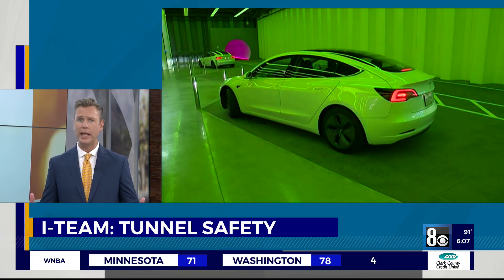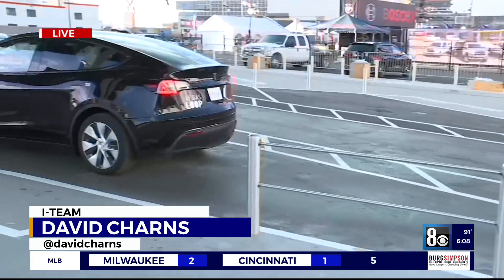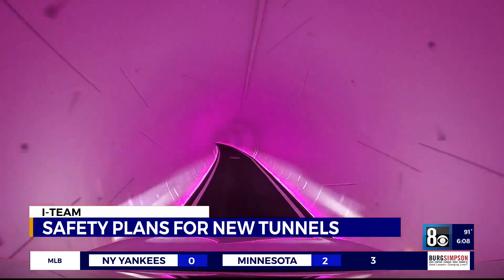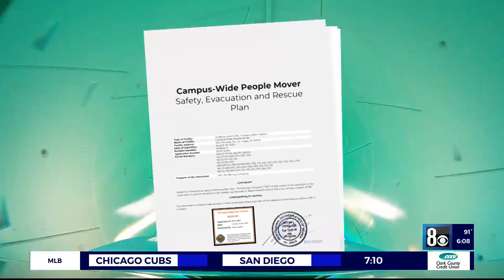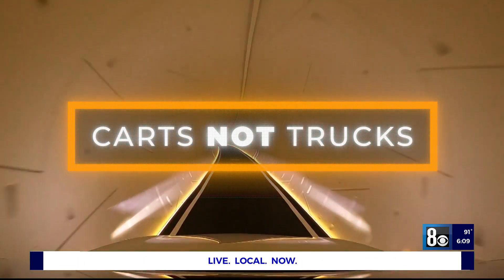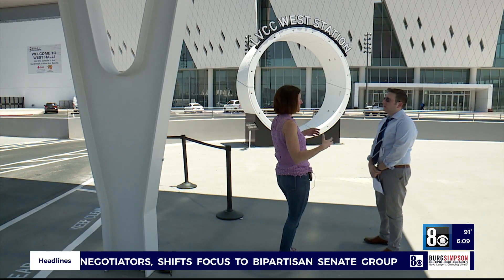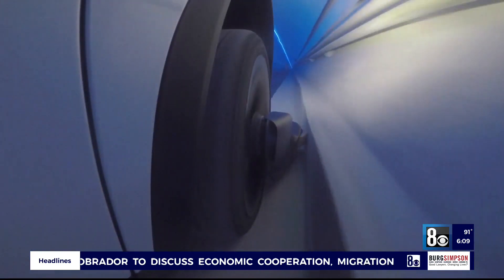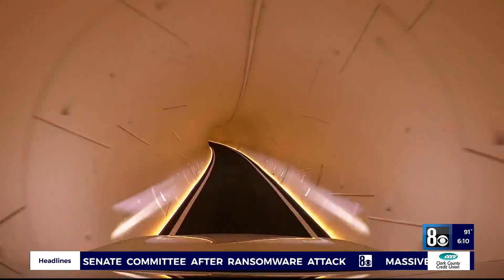Boring Company underground tunnel loop safety plan